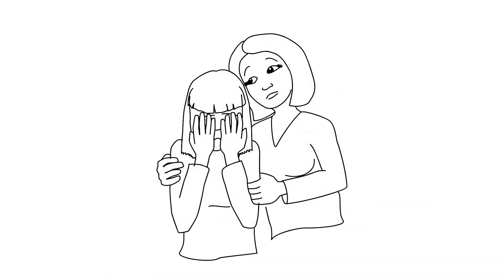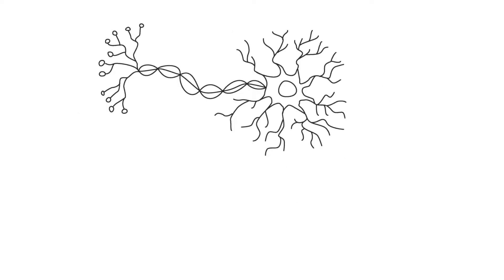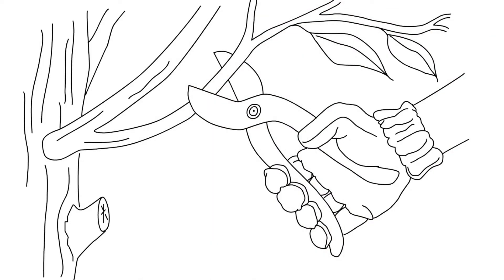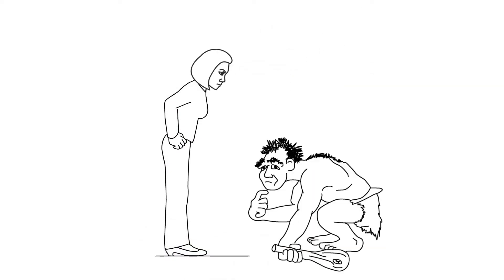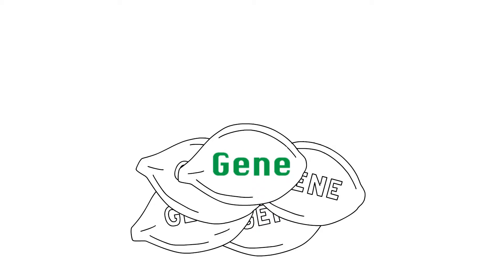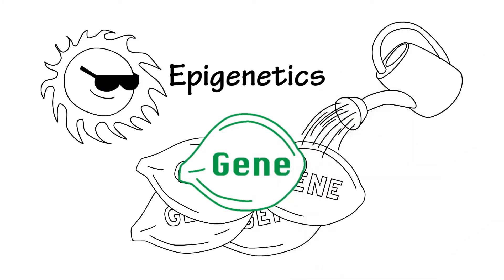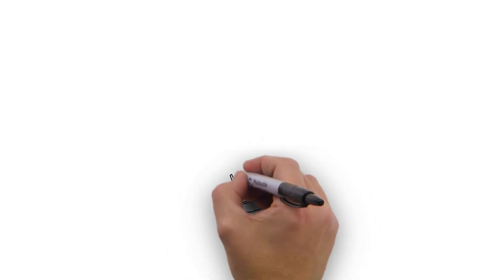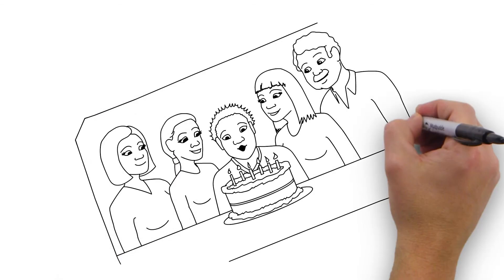NAMI Contra Costa - Are You Born With It?